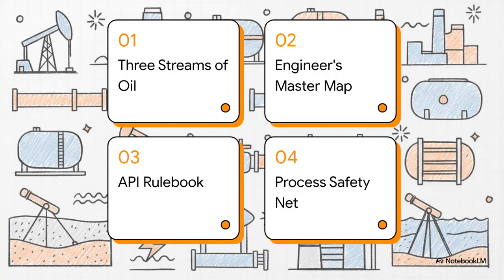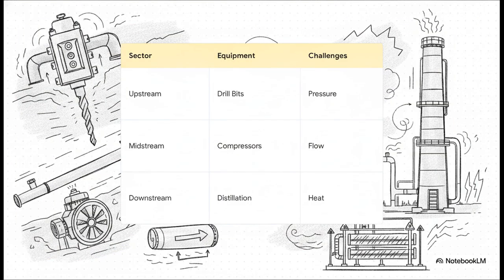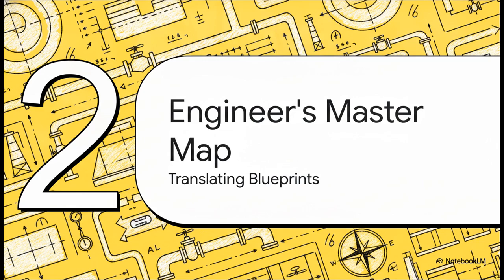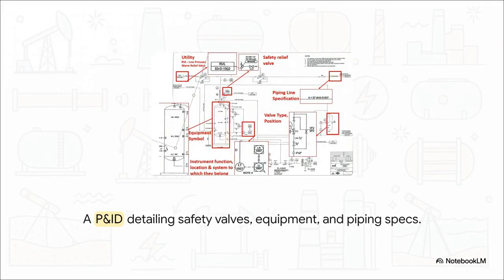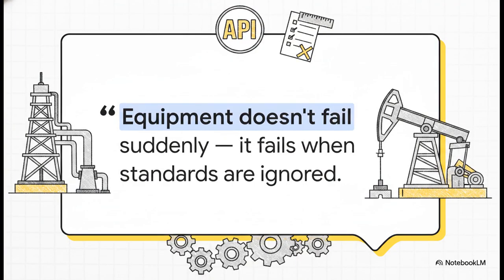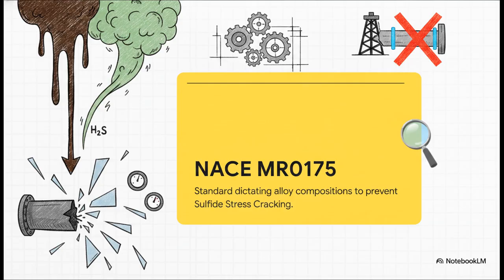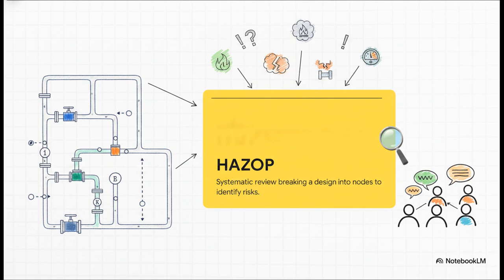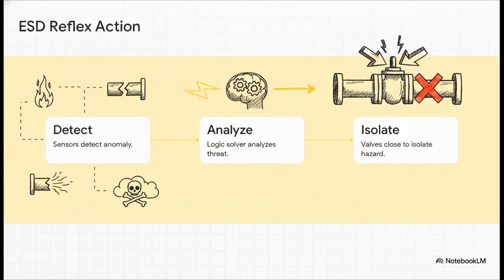Process Engineer tool kit